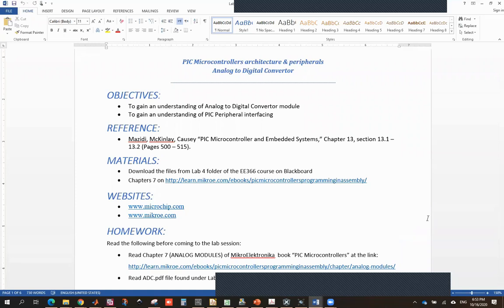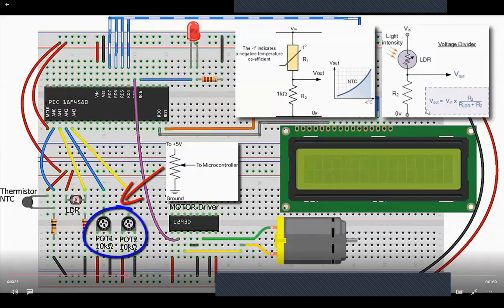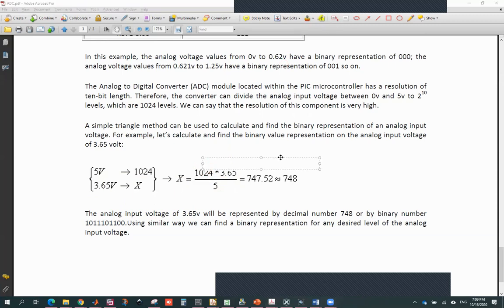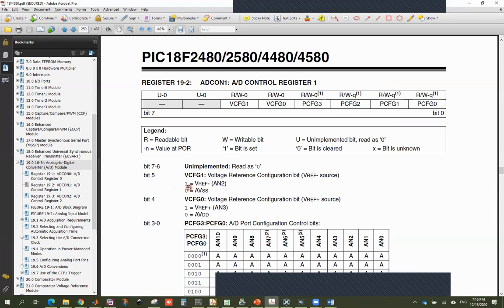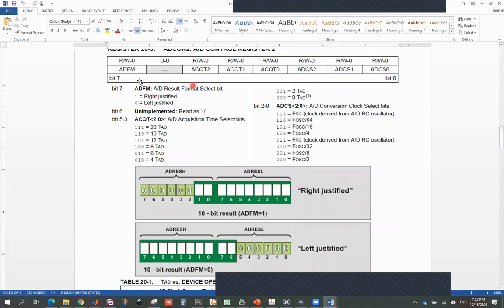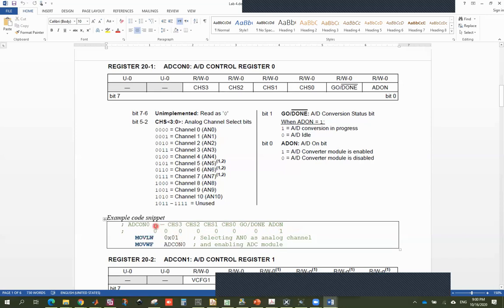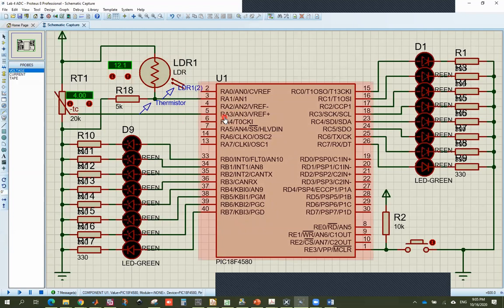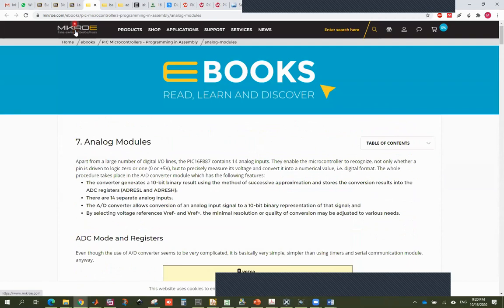Lab 3 - Analog to Digital Converter (ADC) Module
Using the ADC module of PIC18F4580 microcontroller